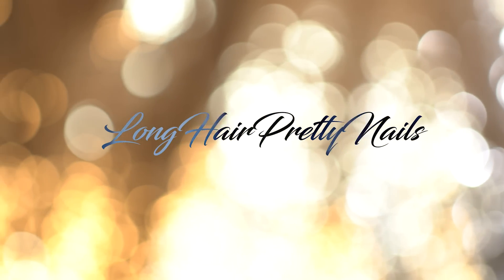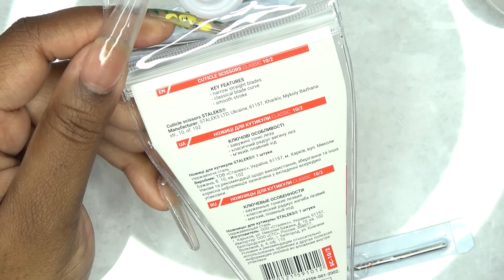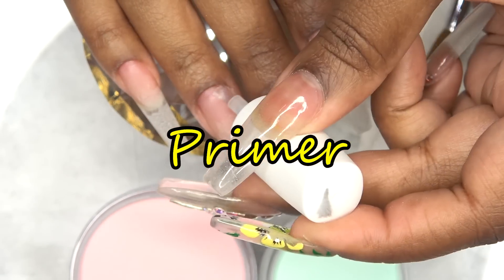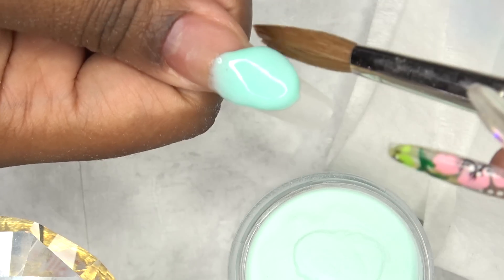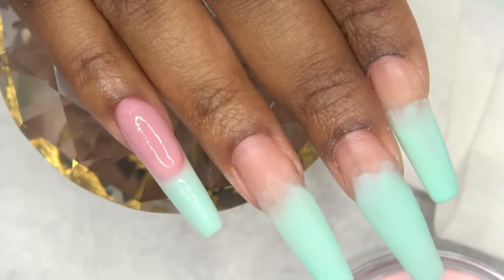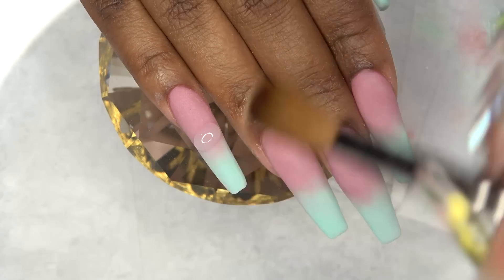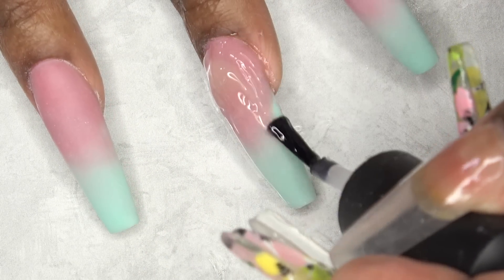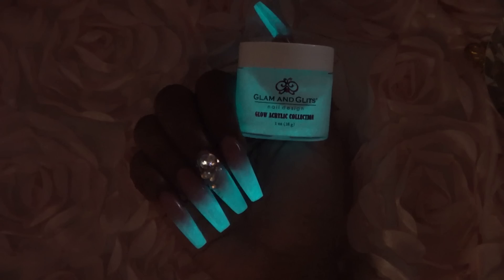DIY Glow Nails - Glow in the Dark Nails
DIY Glow Nails - Glow in the Dark Nails. For this design I wanted something simple but with a bang. And boy do these bang lol. The daytime look is a classy ombre. The nighttime look glows bright!

Sun UV/LED Nail Lamp
Cuticle Rose Oil

Tipsy
Alterego

If you have a product you would like me to review.